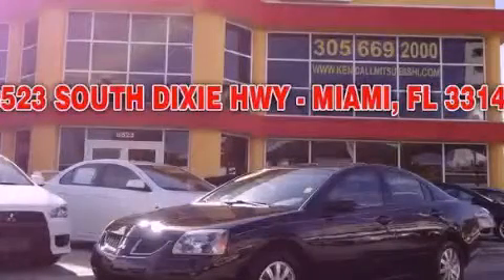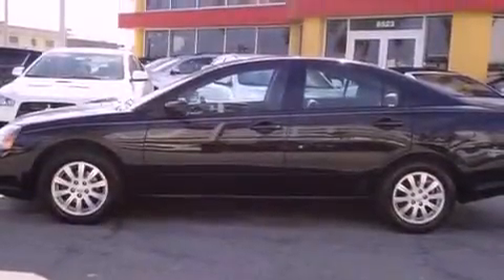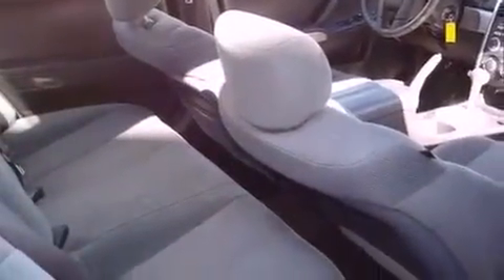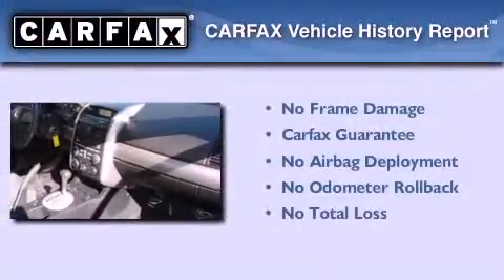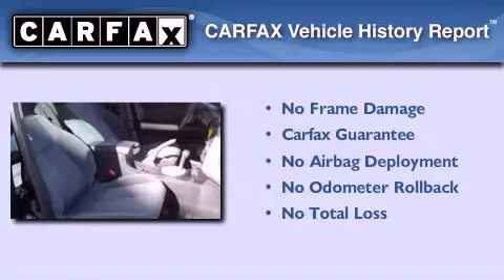2006 Mitsubishi Galant Miami FL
Year : 2006
 Make : Mitsubishi
 Model : Galant
 Engine : gas i4 2.4l/145
 Trans . : automatic
 Exterior : black
 Miles : 68,173
 Interior : black

 Lehman Mazda

 2006 Mitsubishi Galant Miami FL